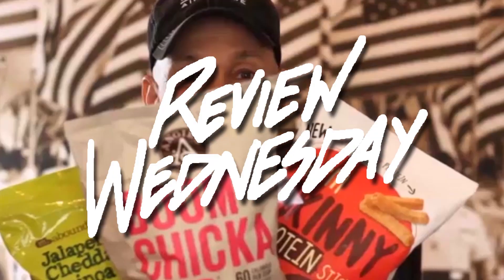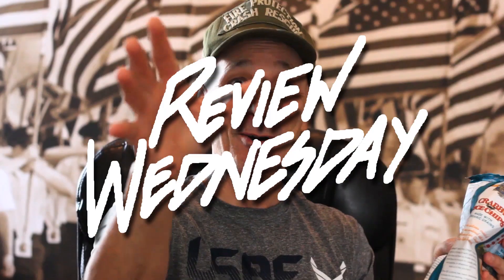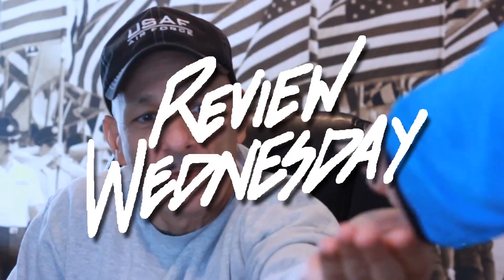COFFEE + PROTEIN + VEGGIES + WHAT COULD POSSIBLY GO WRONG?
This episode we review OWYN's Vegan Protein Shake, Cold Brew Coffee. Coffee + Protein + Veggies + What could possibly go wrong?

About the product:

• FINALLY, A 100% CERTIFIED VEGAN, CERTIFIED GLUTEN-FREE, 100% plant-based protein shake that provides superior health benefits and never, ever, ever compromises on taste

• CONTAINS 20 GRAMS OF PLANT PROTEIN to deliver all 9 essential amino acids and naturally occurring Branched Chain Amino Acids to enhance muscle recovery and promote optimal daily health, delicious nutrition made for active and healthy people who care about what they put in their body and where it comes from

• PROVIDES ONLY WHAT YOU NEED: great source of fiber, high vegan omega-3, and a superfoods greens blend of kale, spinach, and broccoli

• GLUTEN-FREE, DAIRY-FREE, SOY-FREE, peanut and tree nut free, egg-free, non-GMO project verified, kosher, free of all artificial colors, flavors and preservatives, low sugar content (4G Organic Cane Sugar), vegan, Cold Brew Coffee, 12 fl oz (355 ml), 12 pack

• OWYN HAS AN 18 MONTH SHELF LIFE and is shelf stable without the need for refrigeration, except after opening.
End Card Music:
Mich – Somero via Free Songs to Use